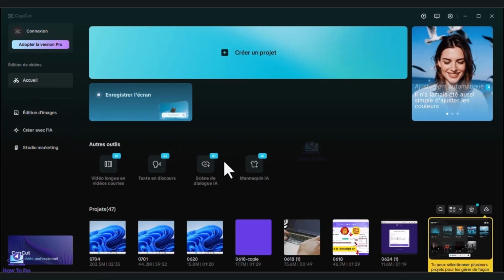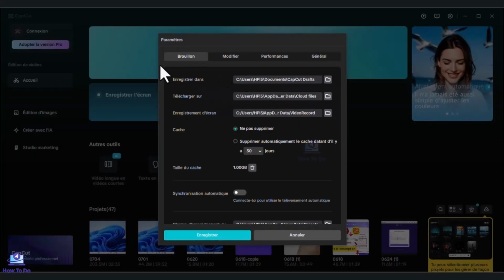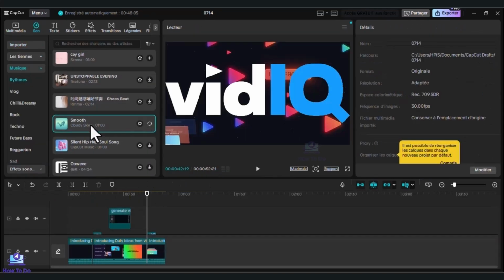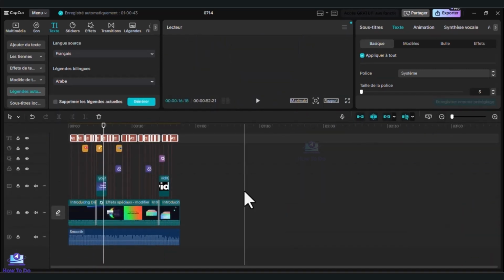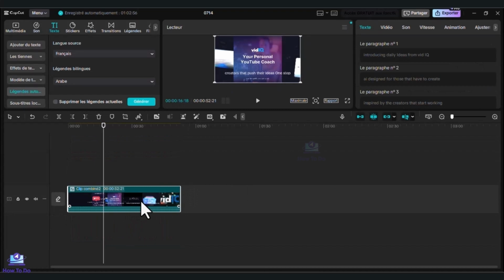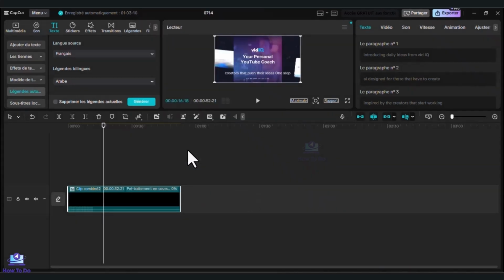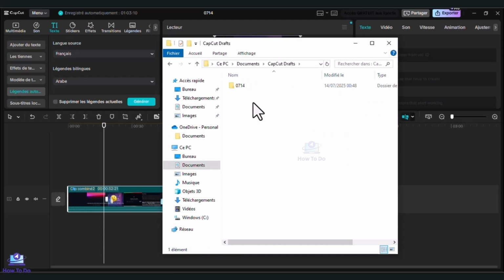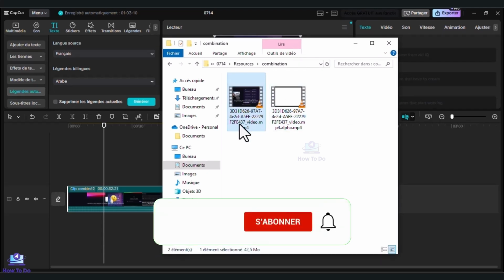How To Get CapCut Pro Stuff For Free In Seconds!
Want access to all the premium features of CapCut Pro? This video offers a step-by-step CapCut tutorial on how to use the pro options for free. Discover CapCut Pro for Free and get CapCut Pro Free life time, plus tips to improve your video editing skills.

⏱️ Chapters:
00:00 CapCut Pro
00:15 CapCut Settings
01:06 Finding an Exported Video

🎬 Why Use CapCut?

CapCut is one of the best free video editing tools: powerful, easy to use, and perfect for beginners and experienced creators alike. In this video, you'll learn how to unlock CapCut's pro features without paying and start editing like a pro today!

🚀 Whether you're editing for YouTube, TikTok, Reels, or short films, CapCut has everything you need.

🎥 Get more tips, tutorials, and editing tricks every week!

👍 If you found this video helpful, please like it: it really supports the channel!

Got a question or suggestion for the next video?

🎯 By the end of this video, you'll know exactly how to take full advantage of CapCut Pro's free features and improve your video editing on any device.

🔑 Mots-clés SEO :
CapCut Pro gratuit
Astuce CapCut PC
Comment utiliser CapCut sans connexion
CapCut Premium gratuit
Fonctionnalités CapCut Pro gratuites
Astuce d'exportation CapCut
Contourner le paywall CapCut
Montage vidéo gratuit
Méthode du dossier caché CapCut
CapCut Pro sans connexion

📈 Hashtags pour une plus grande portée :
Want CapCut Pro features without paying? Here's a quick **capcut tutorial** showing **how to use capcut** on your PC. This also serves as a **capcut editing tutorial**, providing simple **capcut tips and tricks** to enhance your edits today, access pro features now.